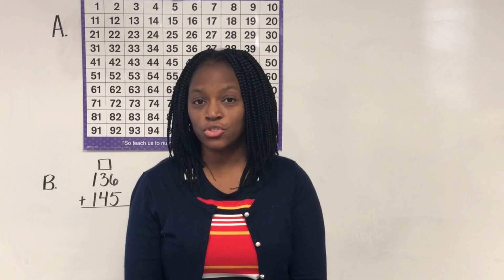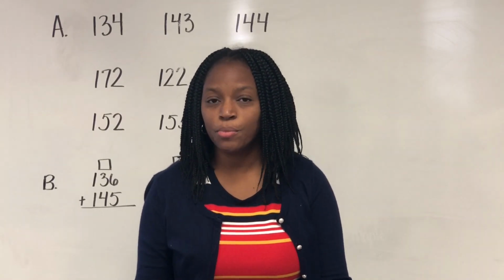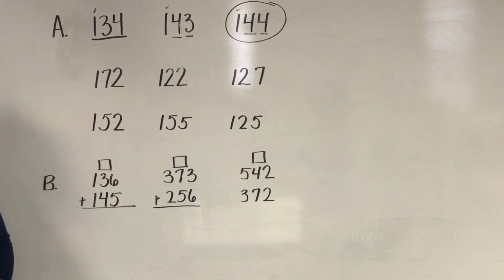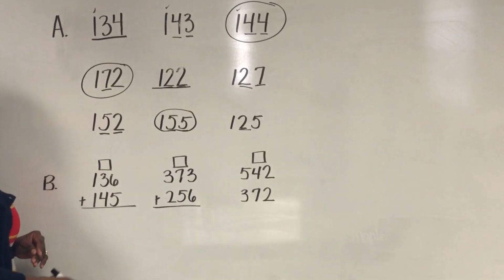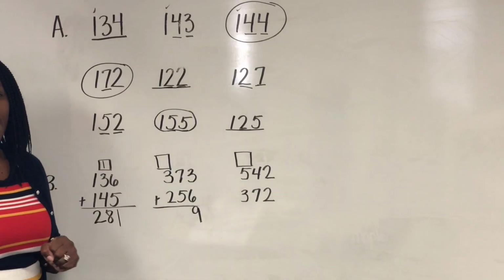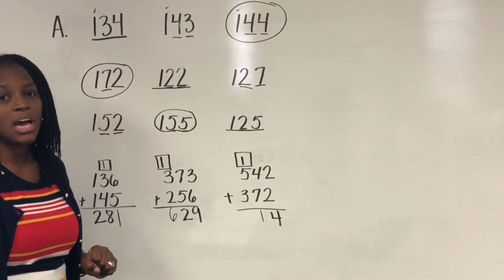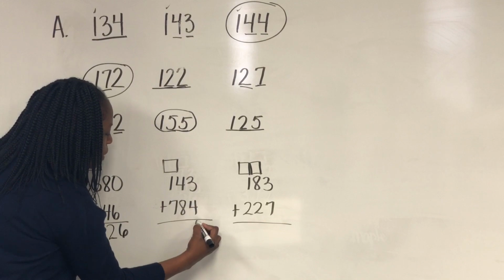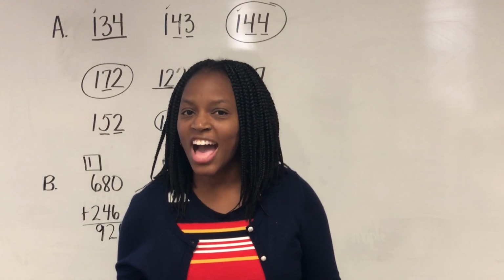1st Grade_Math_Lesson 159